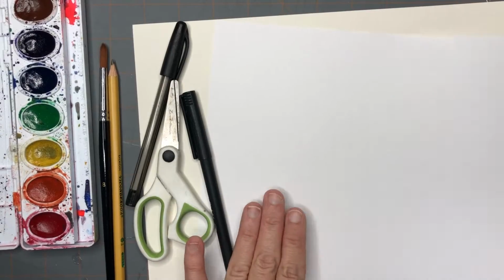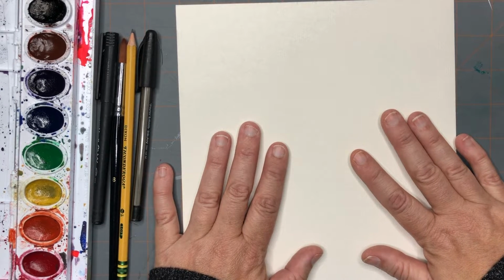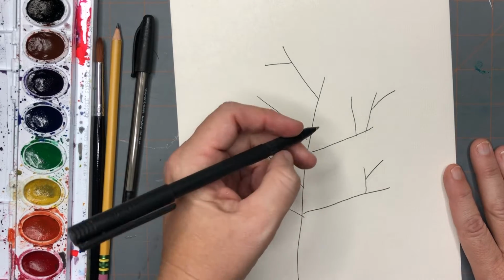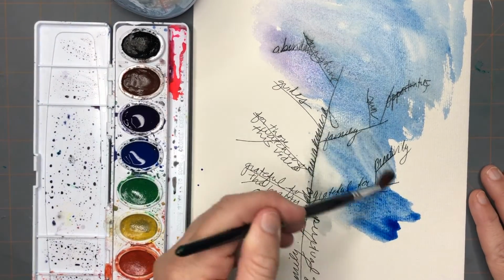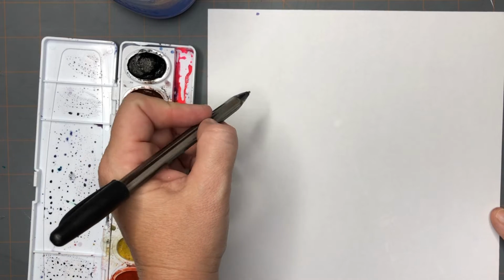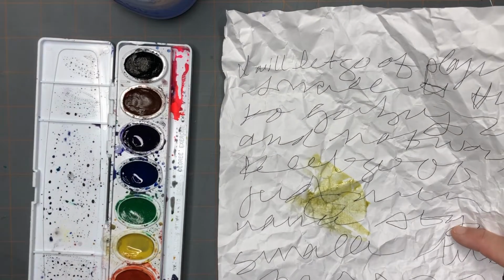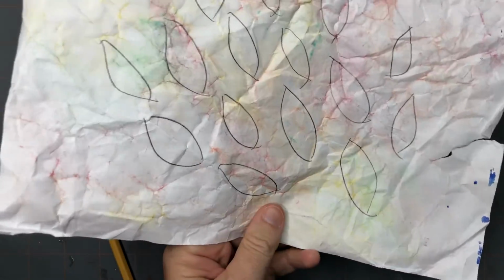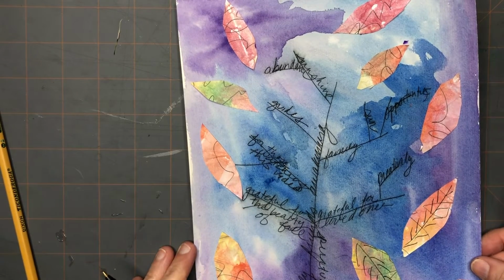Fall Equinox Art Ritual Activity For Adults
Fall Equinox Art Ritual Activity